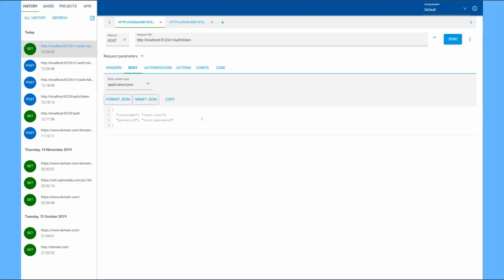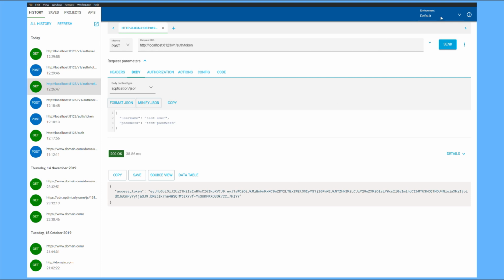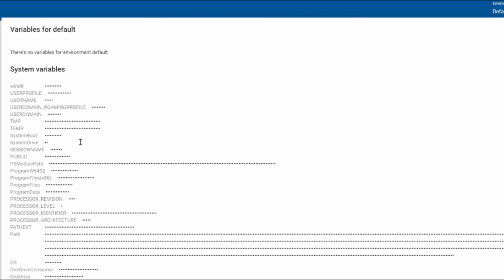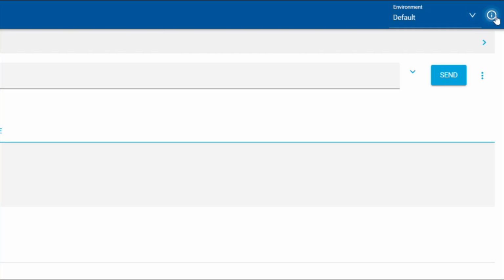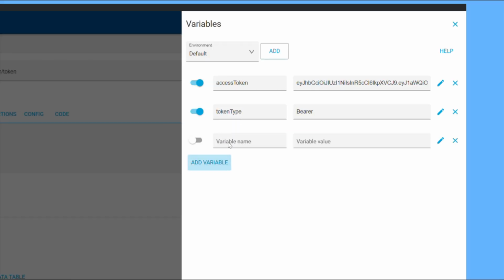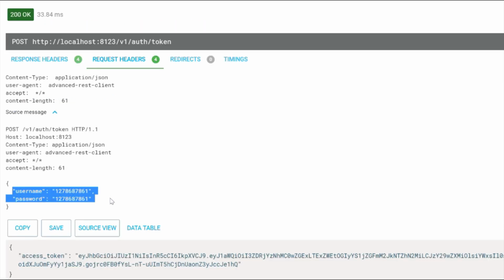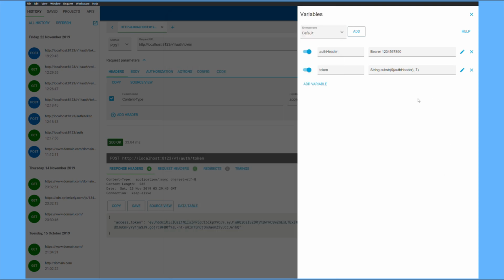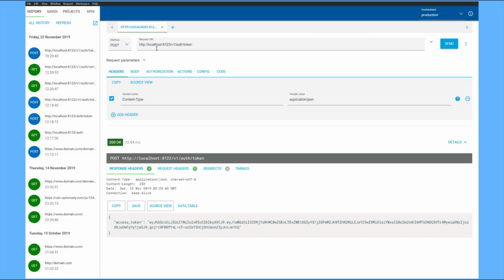(old) Variables and environments in Advanced REST Client - tutorial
Advanced REST Client support environments and variables. Variables holds values that can be later used to insert this value into a API request field like URL, headers, or body. Environments allows to switch between a group of variables.